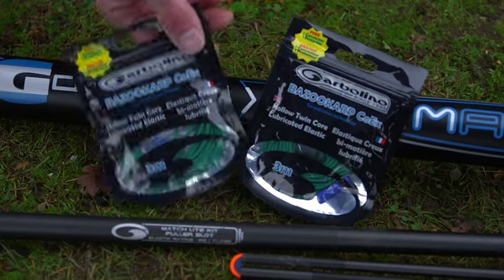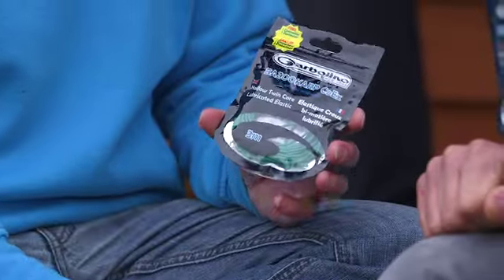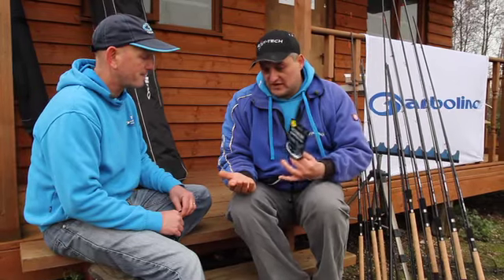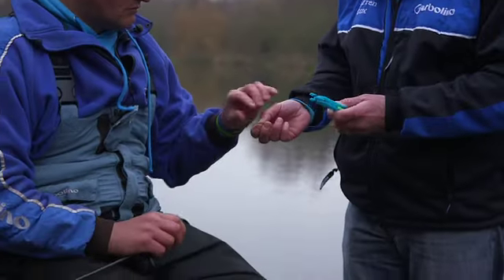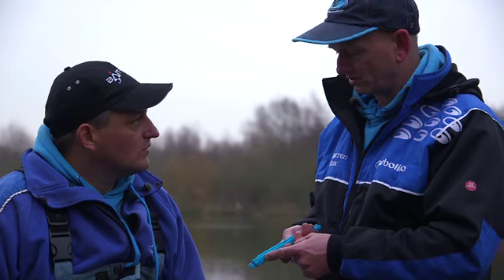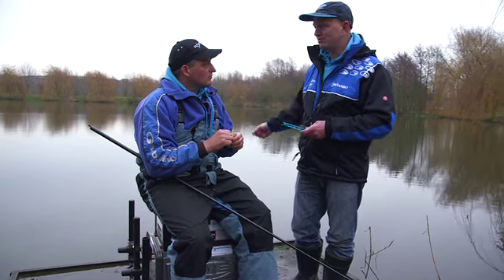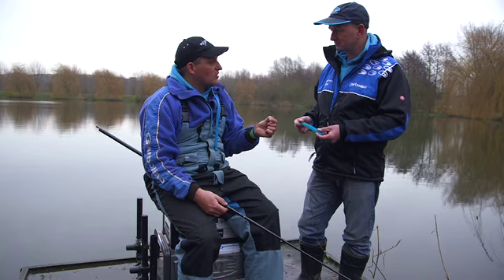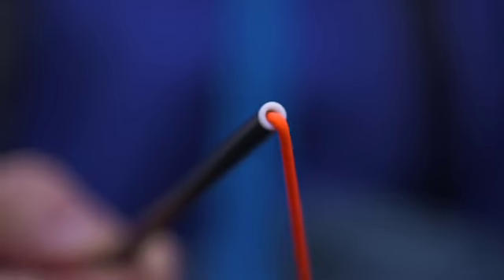GARBOLINO READY TIED POLE RIGS DEMO - PRT3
Garbolino ready tied pole rigs demo